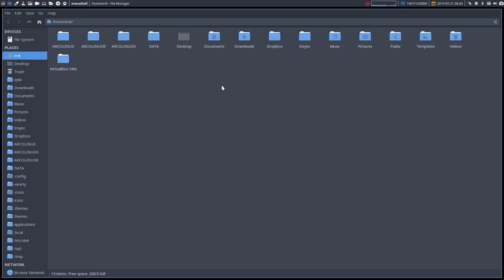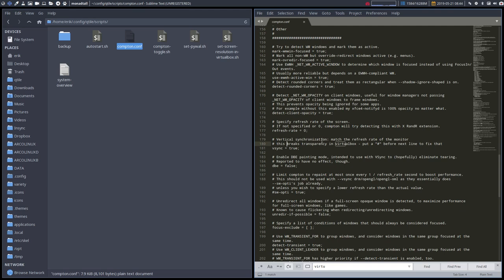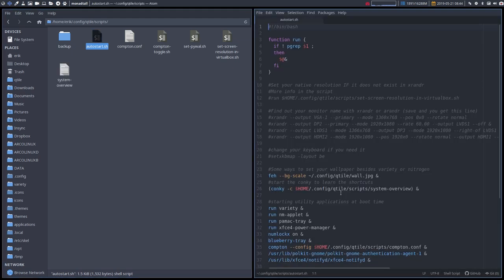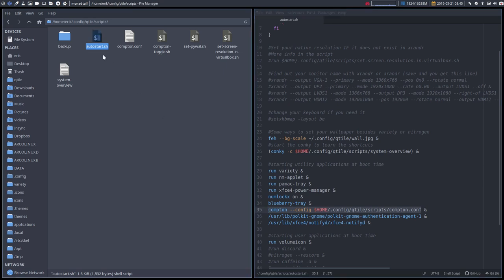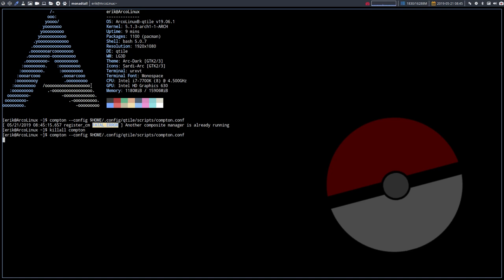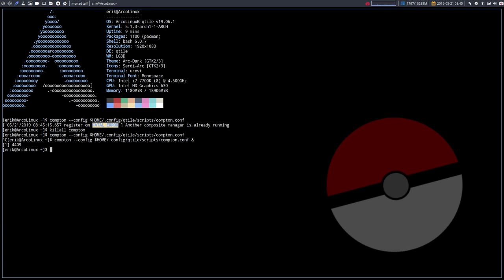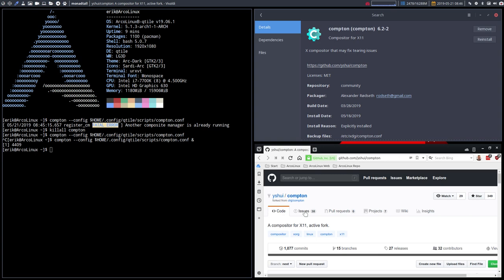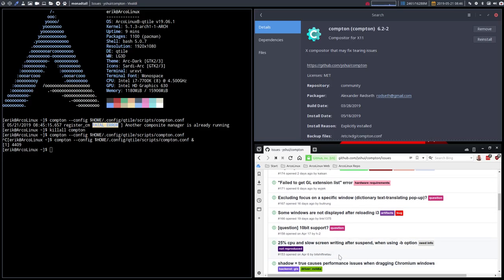ArcoLinux : 914 2 tips about compton - the compositor on Qtile and other desktops